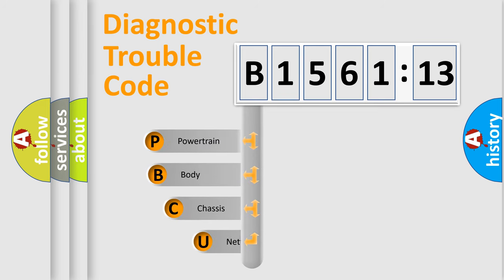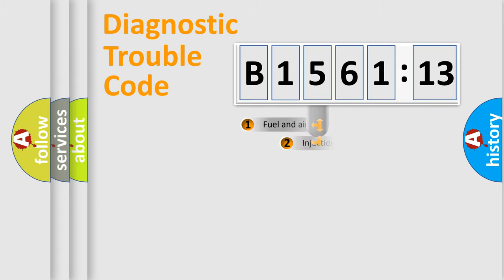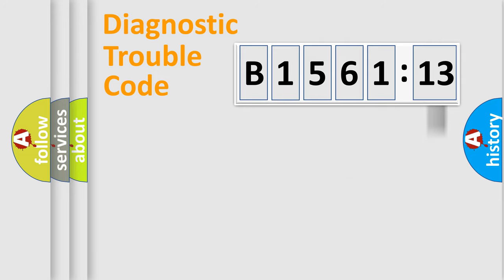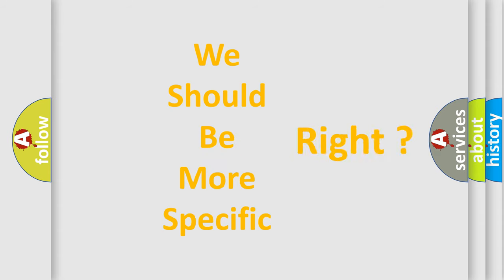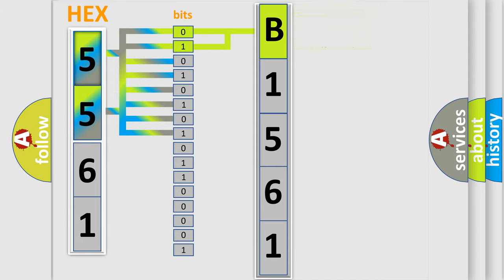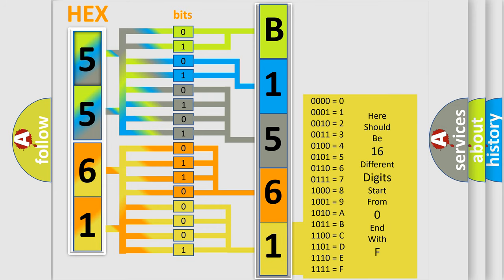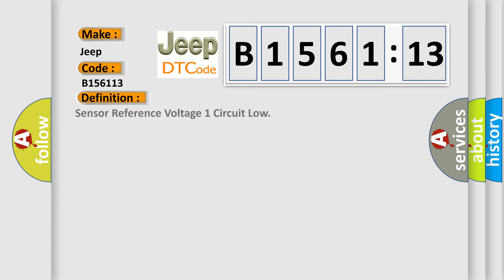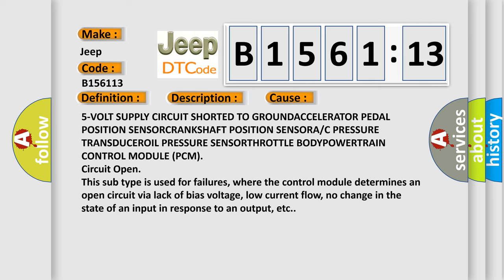DTC Jeep B1561-13 Short Explanation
Contents:
0:21 Basic DTC analysis according to OBD2 protocol standard.
1:48 Insight into programming
2:58 A diagnostically understandable description of the Diagnostic Trouble Code
3:05 Basic error definition

Make:
Jeep
Code:
B1561 13
Definition:
Sensor Reference Voltage 1 Circuit Low
Description:
The Powertrain Control Module (PCM) detects that the 5-Volt supply circuit voltage is below the minimum acceptable value. One Trip Fault. ETC light is flashing.
Cause:
5-VOLT SUPPLY CIRCUIT SHORTED TO GROUNDACCELERATOR PEDAL POSITION SENSORCRANKSHAFT POSITION SENSORA or C PRESSURE TRANSDUCEROIL PRESSURE SENSORTHROTTLE BODYPOWERTRAIN CONTROL MODULE (PCM)
Failure Type:
Circuit Open